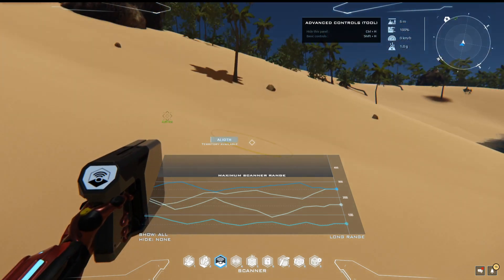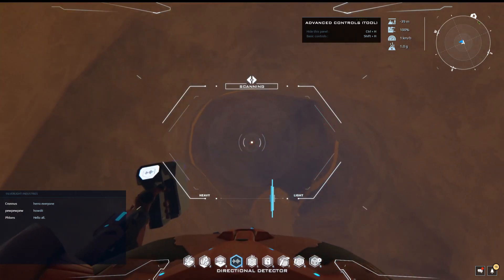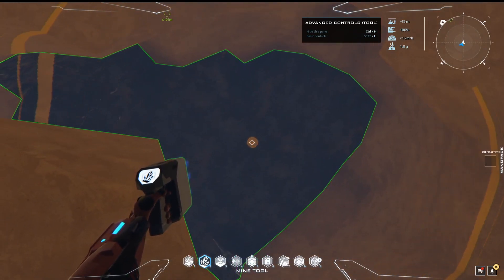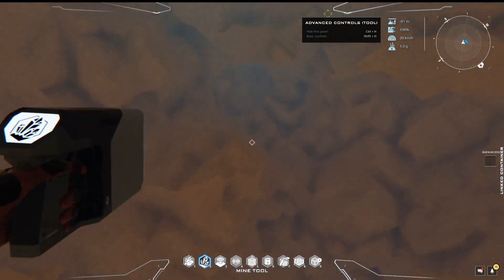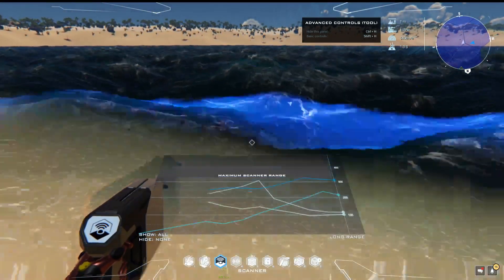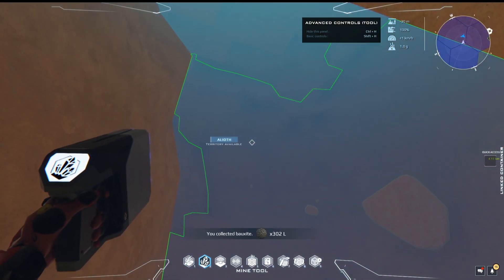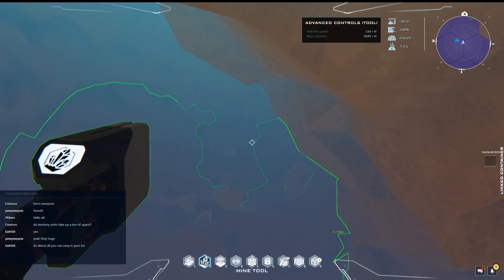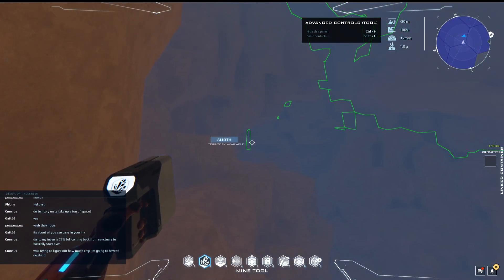Finding Tier 1 Ores easily!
Finding Tier 1 ores easily with this simple trick!